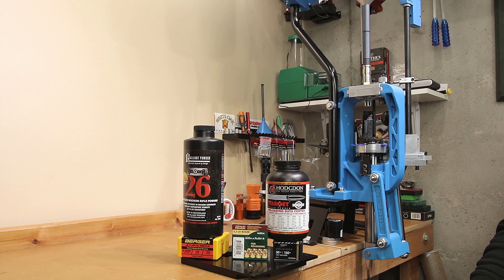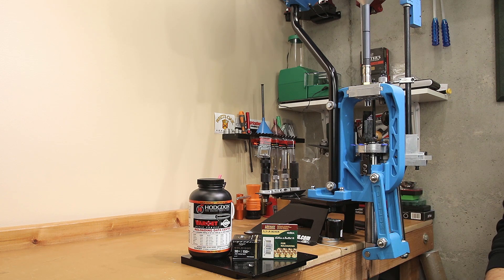Load Development for Hunting - 308 Winchester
In this video we  get started with load development for hunting. We perform initial velocity and pressure testing with Varget and the 150 gr Speer Gold Dot in 308 Winchester.

Top Grade Ammo book